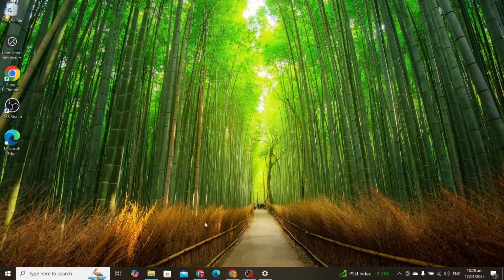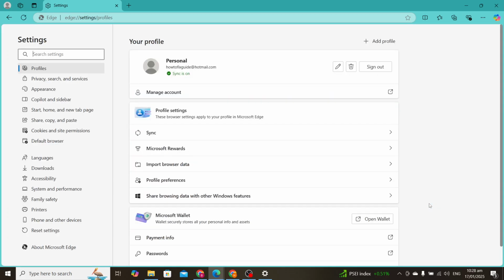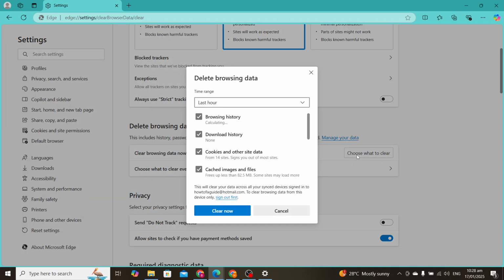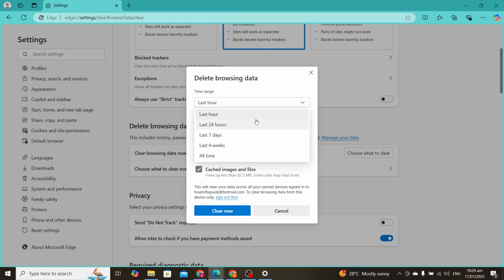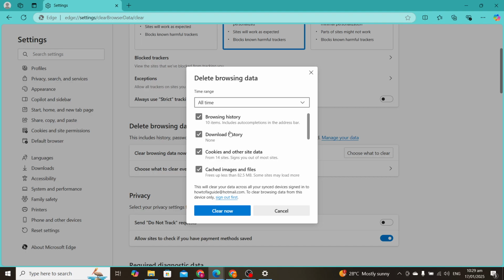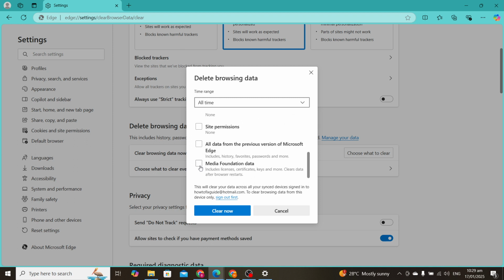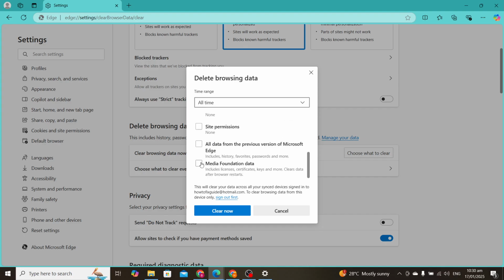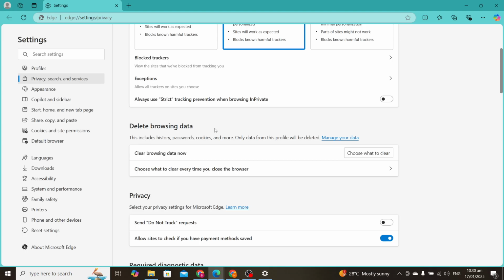How to Clear Cache and Data in Microsoft Edge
Want to clear cache and data in Microsoft Edge?  Follow this quick guide to free up space and improve browser performance.  It's easy to do and ensures a smoother browsing experience. Watch now for step-by-step instructions!